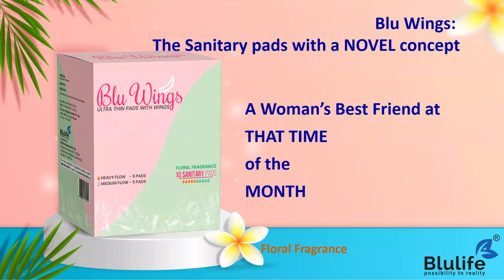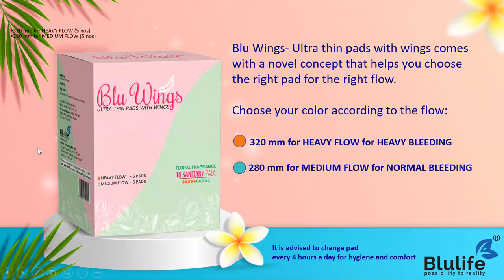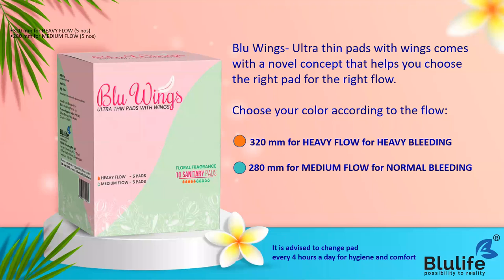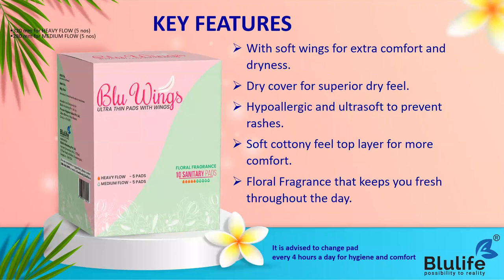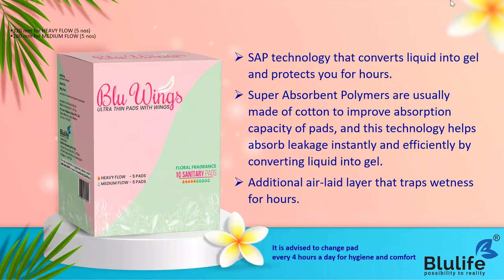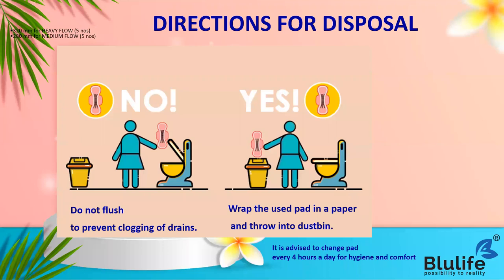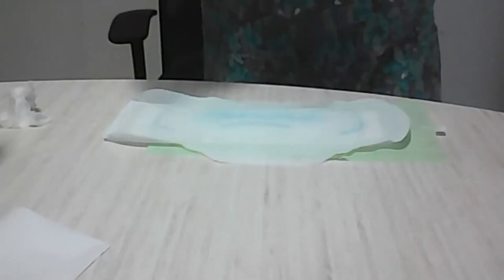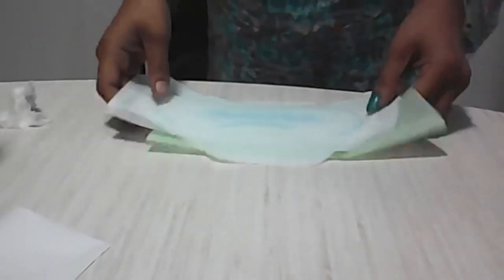Blu Wings- The Sanitary Pads with a Difference